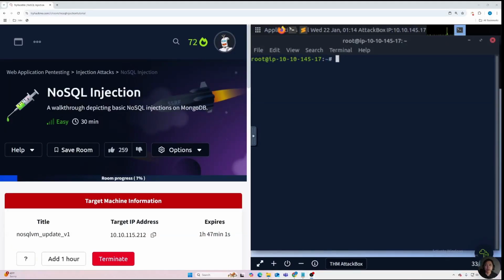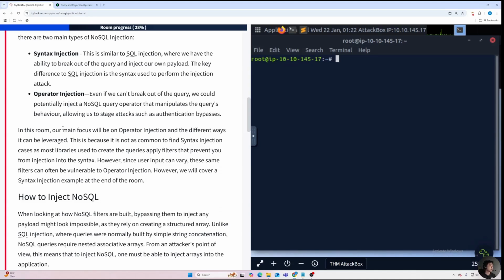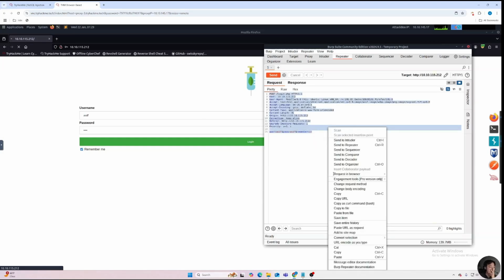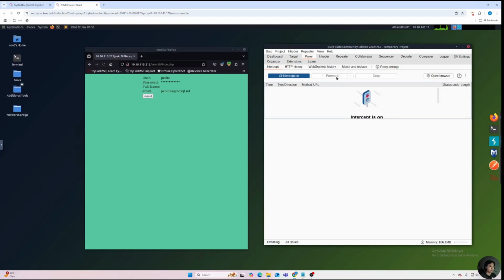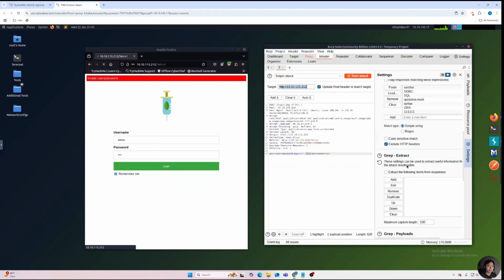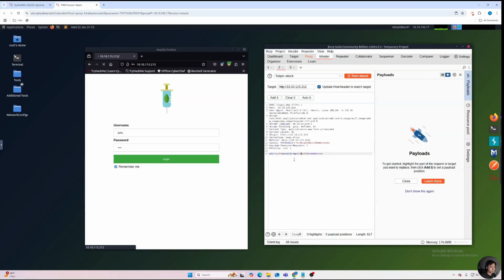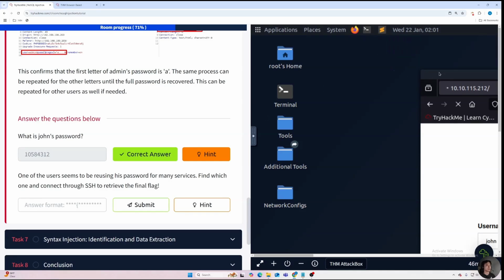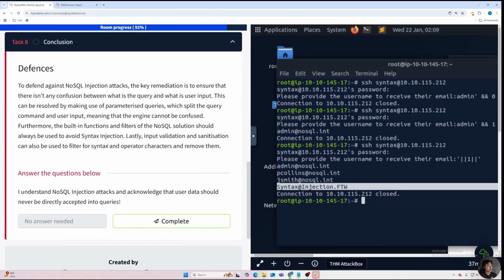NoSQL Injection Attack — TryHackMe Walkthrough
This is a video about nosqli-capcut

00:00 nosqli-capcut
00:19 Introduction
00:45 What is NoSQL?
06:28 NoSQL Injection
11:54 Operator Injection - Bypass Login Screen
18:01 Operator Injection - Logging in as other users
26:02  Operator Injection  - Extract user's password
49:22 Syntax Injection